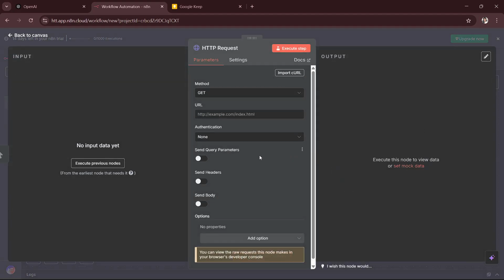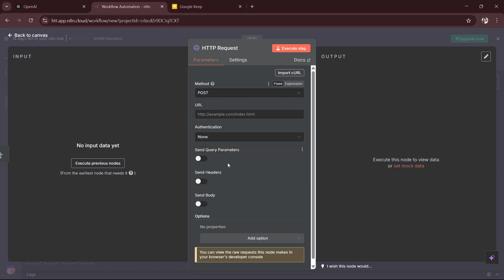How to Connect OpenAI to N8N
In this video, I'll show you how to set up openai integration with n8n. The method is very simple and clearly described in the video. By following all the steps in the video, you'll be able to easily learn how to set up openai integration with n8n.